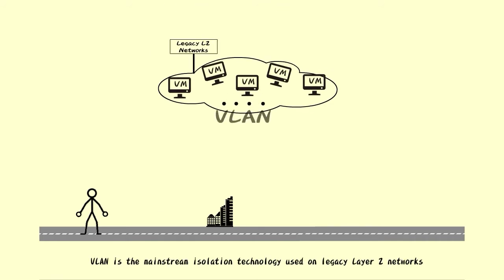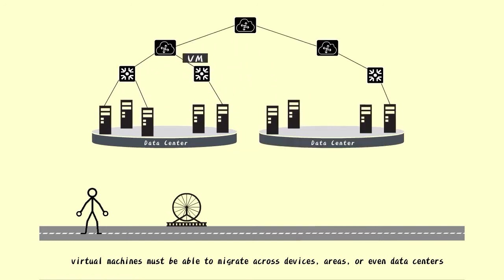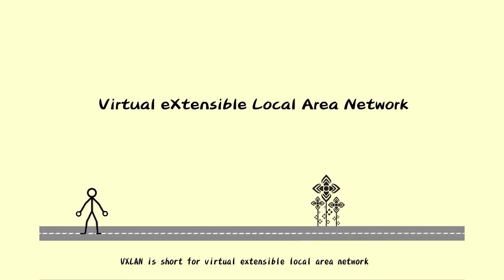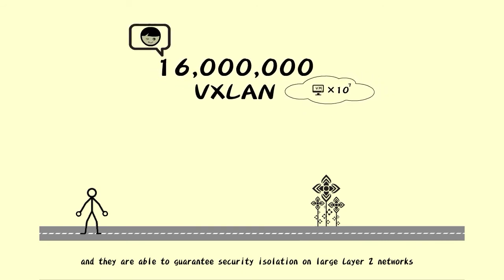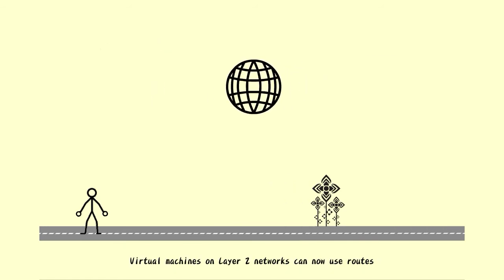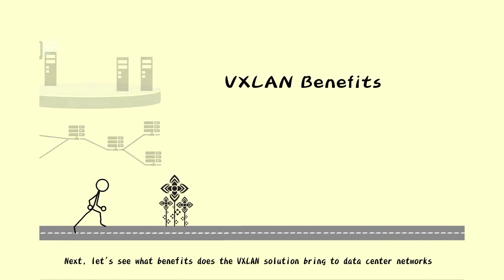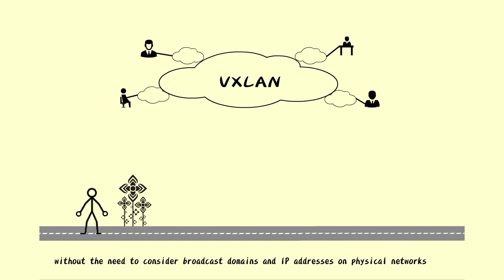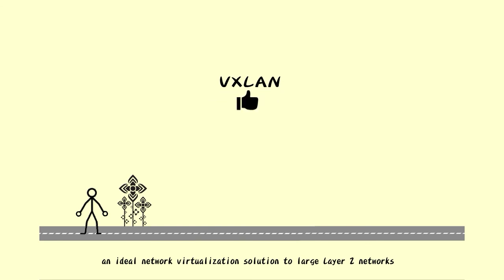Introduction of VXLAN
Short video explanation about  VXLAN.

Cheers